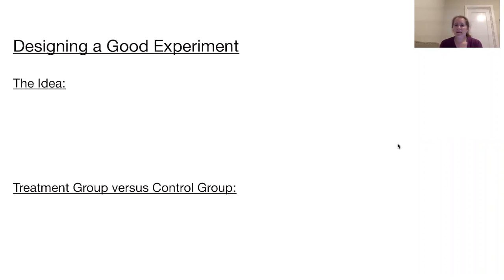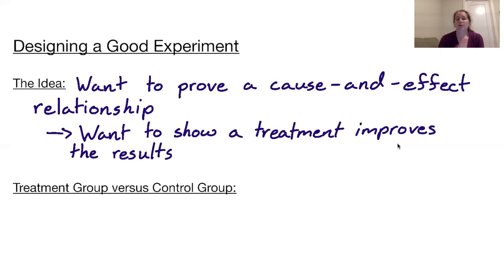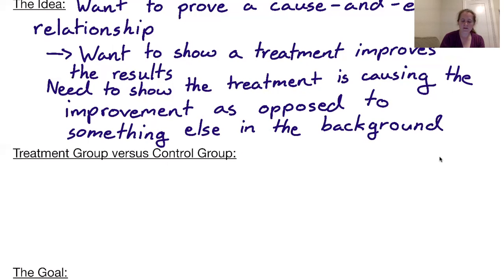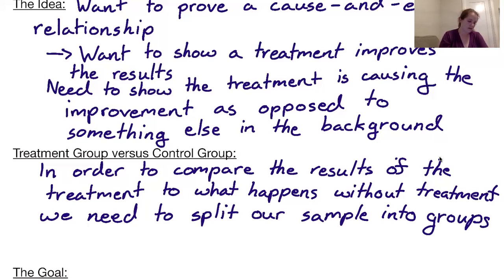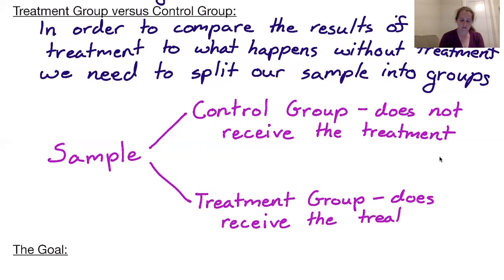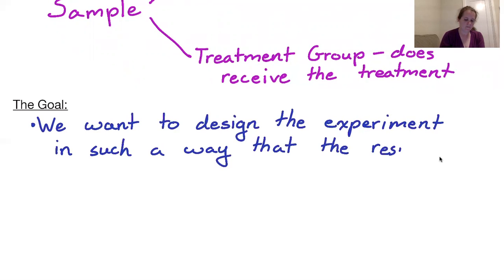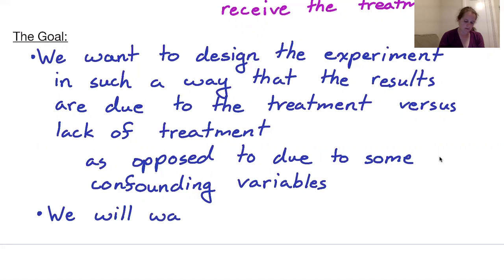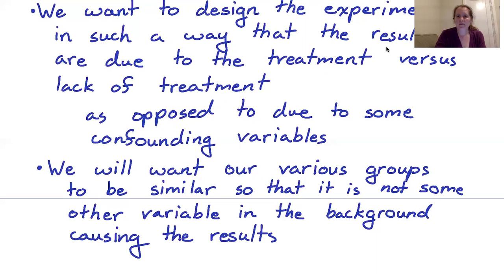Module 15: Designing a Good Experiment